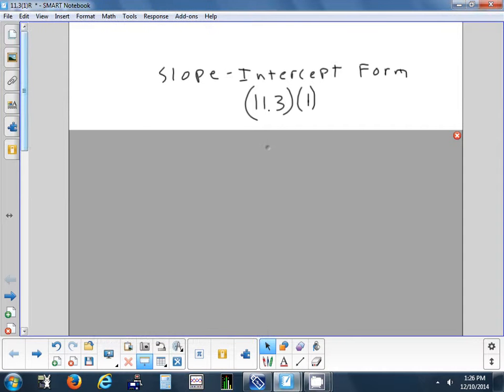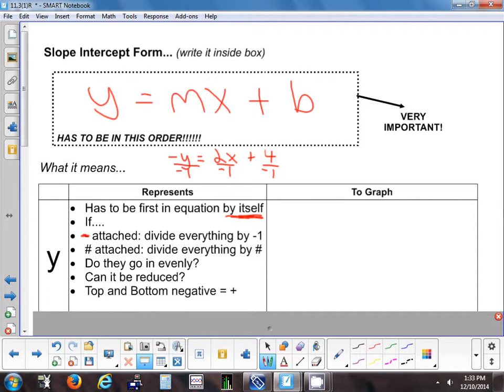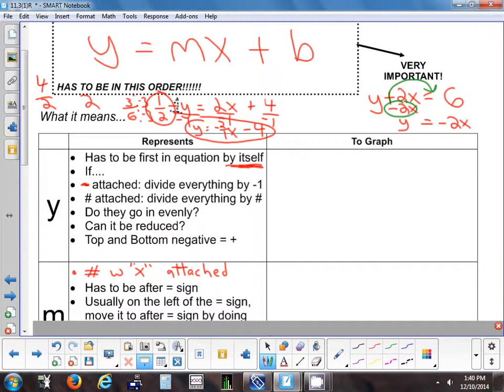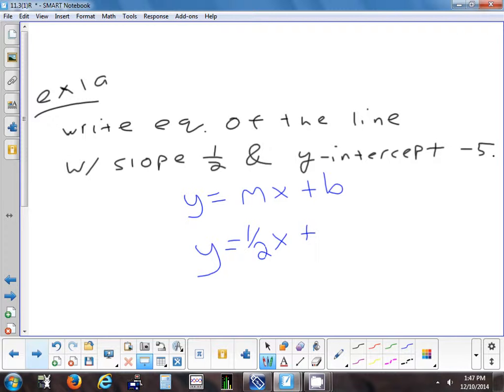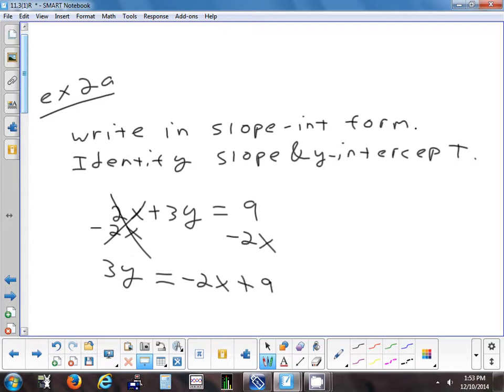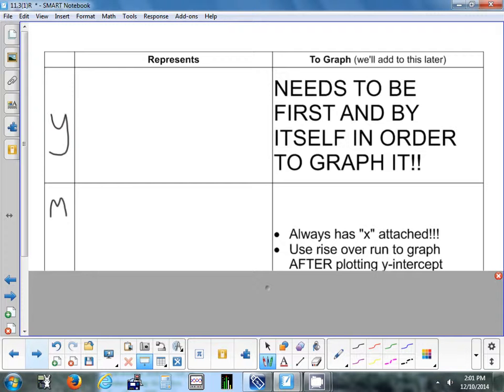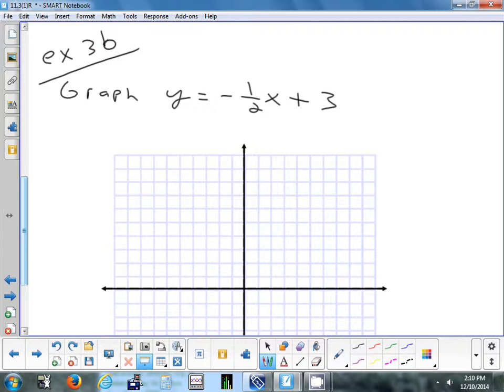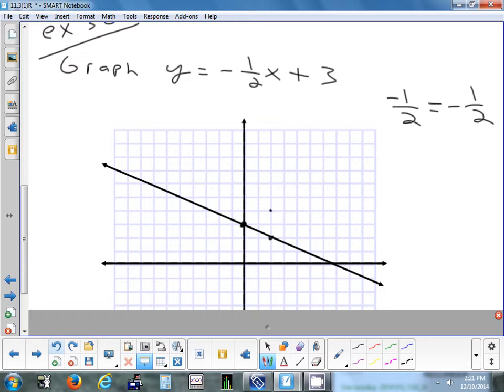11.3(1) Slope-Intercept Form 12-10-14